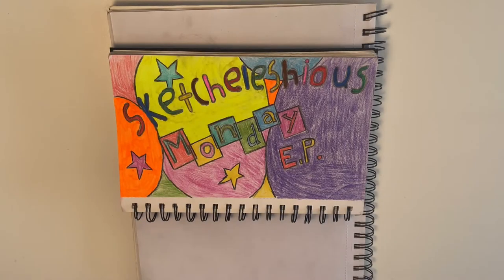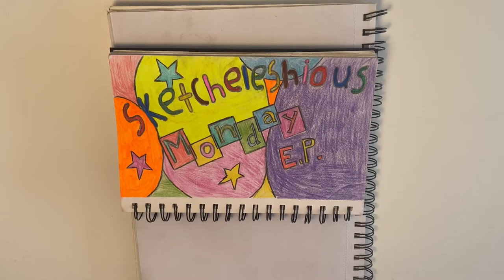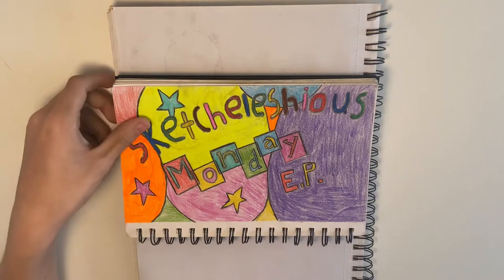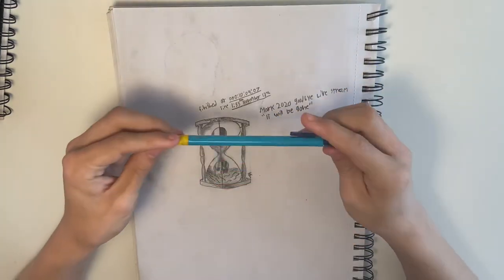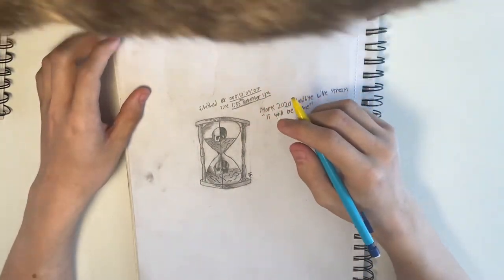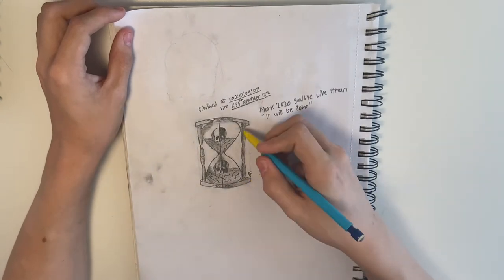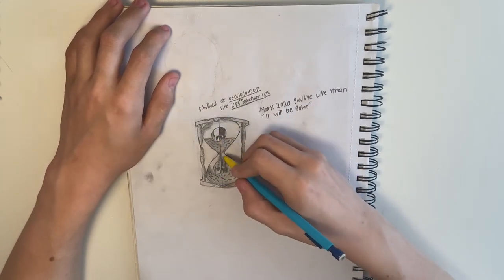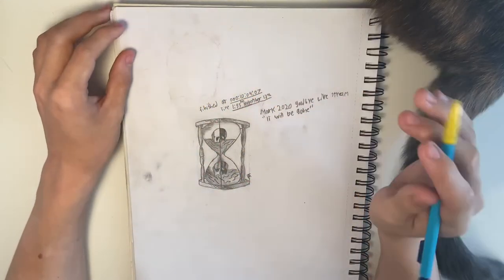Sketcheleshious Monday-EP:31-I hand drew the hourglass from UnusAnnus before the clock hit zero...